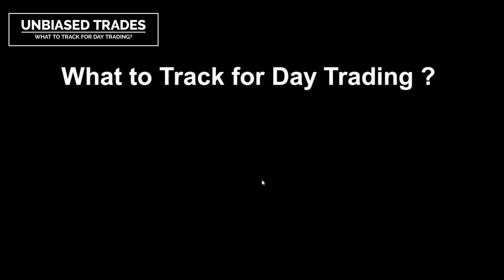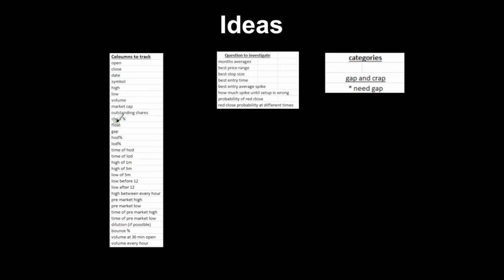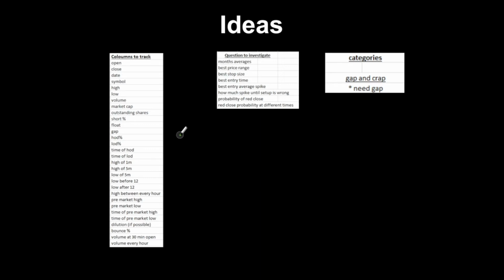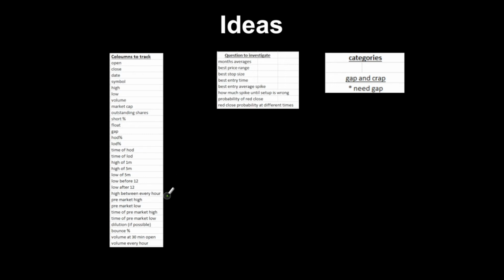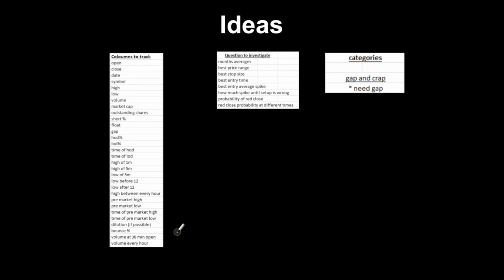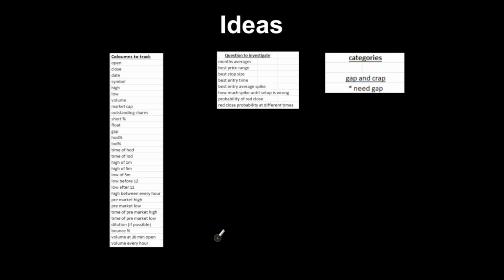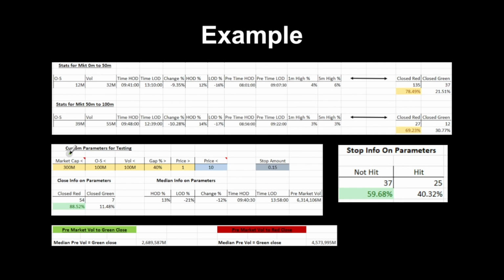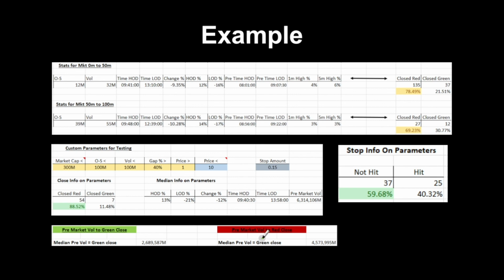What To Track To Get Started Day Trading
In this video, I take you over ideas of what to track if you're looking into trading small caps.